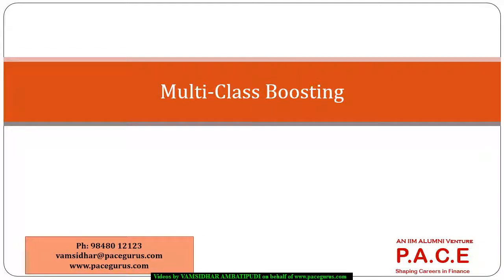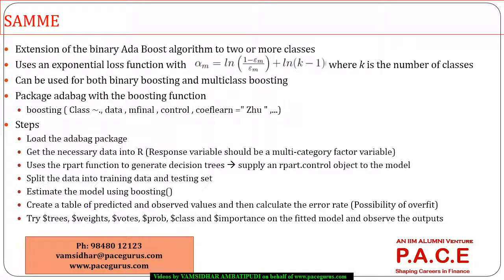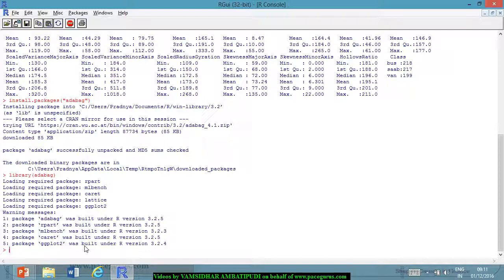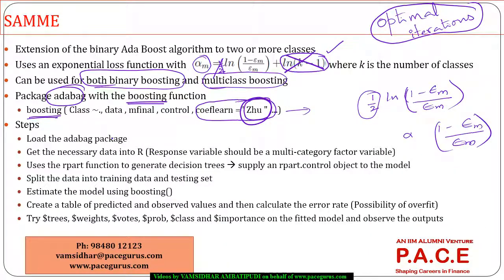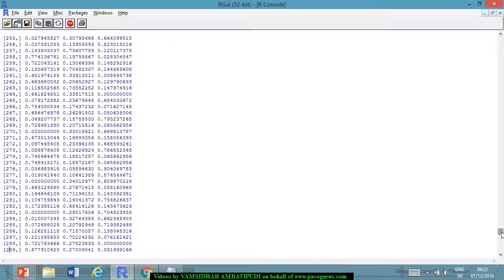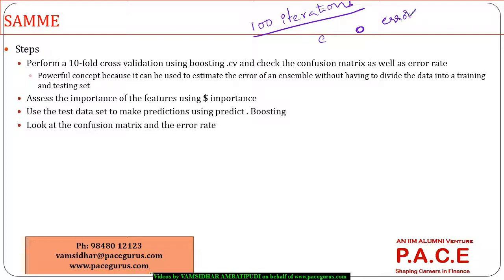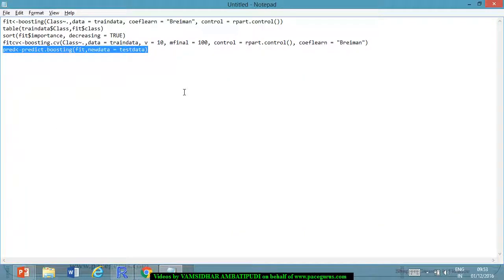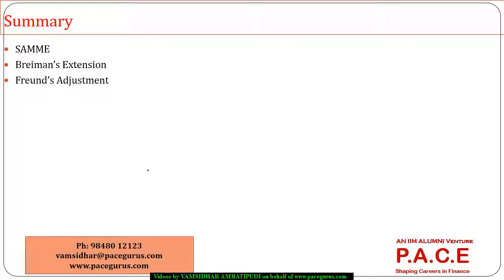Boosting for Multicategory Classification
Training on Boosting for Multicategory Classification by Vamsidhar Ambatipudi